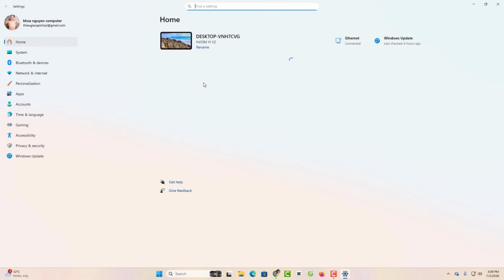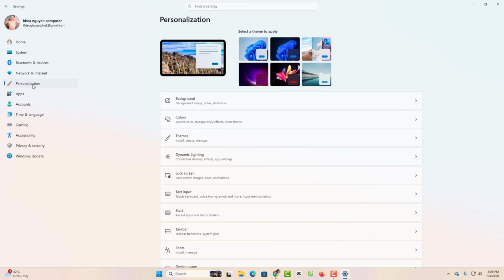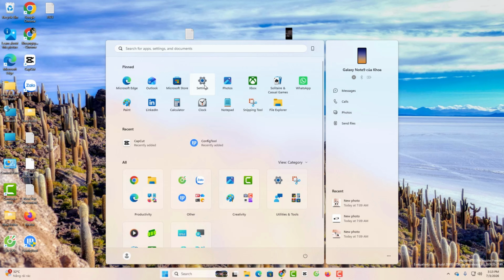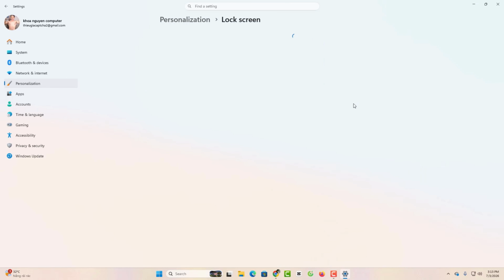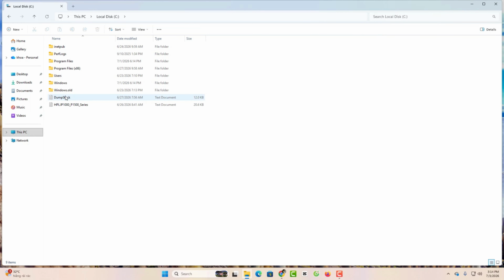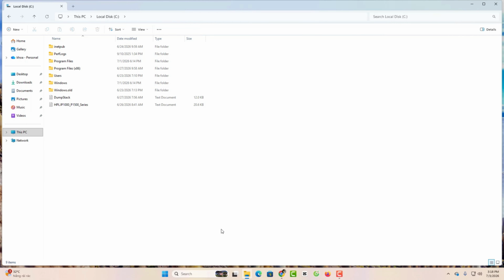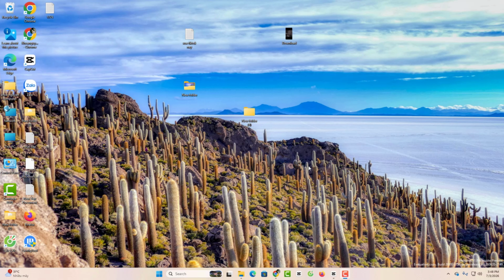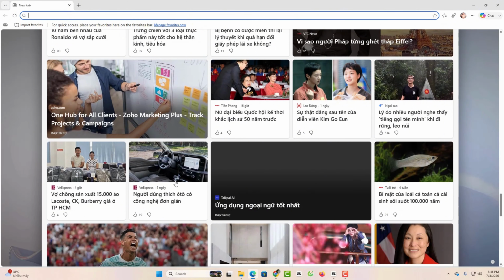Turn Off Windows 11 Ads | Remove Annoying Ads & Suggestions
Learn how to disable ads, recommendations, and promotional notifications in Windows 11.

In this tutorial you'll remove:
✔ Start Menu recommendations
✔ Notification suggestions
✔ Lock Screen promotions
✔ File Explorer ads
✔ Personalized advertising
✔ Widgets

These settings can make Windows cleaner, less distracting, and improve your overall experience.